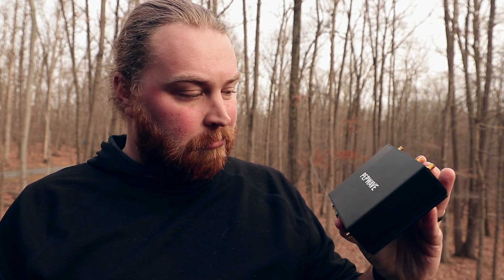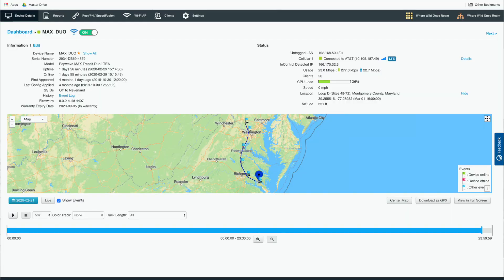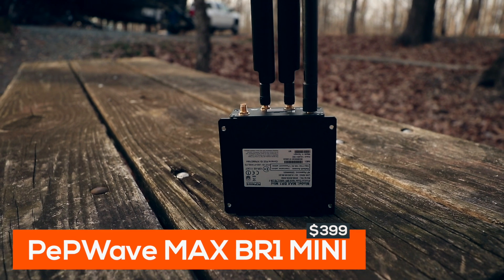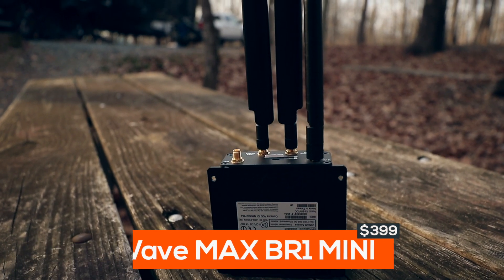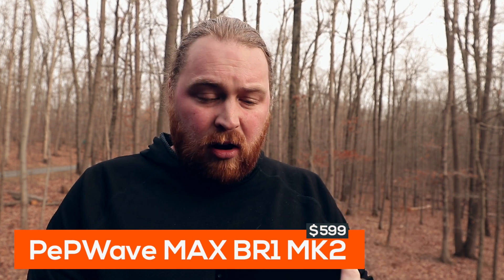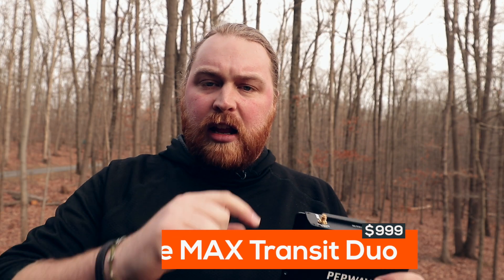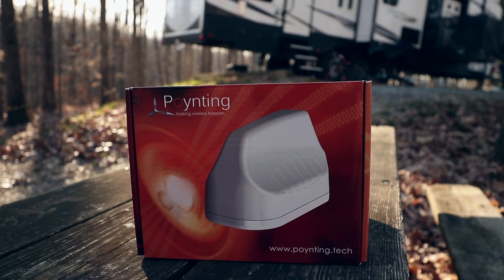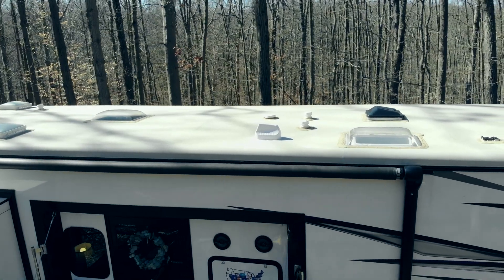What is a Cellular LTE-Enabled Router? What is a Pepwave?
Products used in video:
Pepwave MAX BR1 Mini: